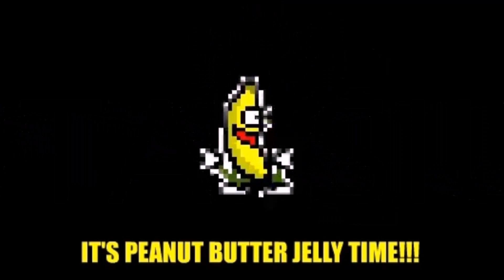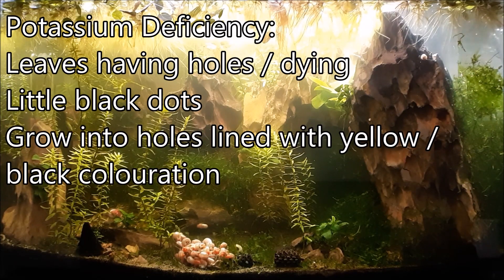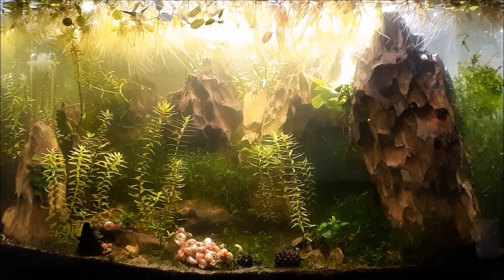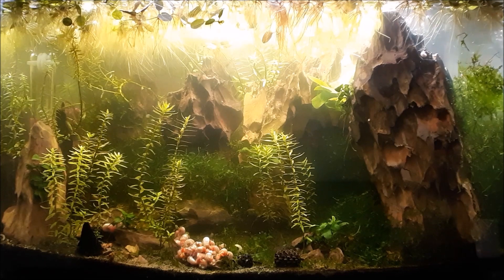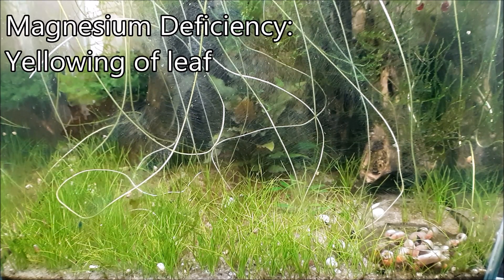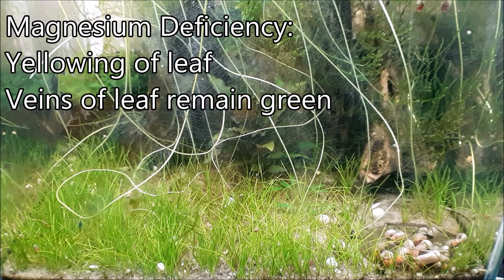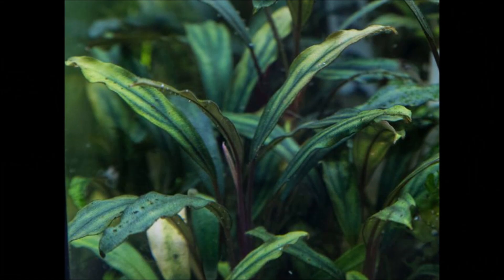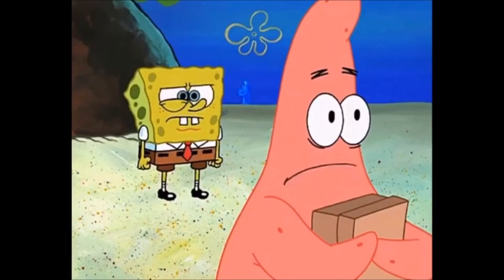Nutrient Deficiencies In Aquarium Plants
Stop Your Plants From Dying!

Do you have a tank with what you think is perfect lighting and water parameters, but you're still having trouble with your aquarium plants? Are your freshwater aquatic plants not looking healthy? Are your plants mysteriously dying and you can’t figure out why?

It could be from a lack of nutrients! It’s possible that your planted aquarium is missing one or several necessary micronutrients that are vital for plant growth! Micronutrients are essential vitamins and minerals needed for all living organisms to have healthy growth and immunity. If the growth of your aquarium plants is stunted, or they even show signs of dying tissue, they are suffering from a lack of nutrients or imbalances in your tank. Often, these issues appear in tandem with an algae bloom.

Even if you are regularly dosing fertilizers, your plants might still be missing key building blocks that prevent them from thriving. In this video, I try to teach you how to recognize the first signs of nutrient deficiencies so that you can take the appropriate steps before your plants bite the dust. I will be reviewing the various different types of plant nutrient deficiencies (iron, nitrogen, phosphorus, potassium, manganese) as well as the signs of CO2 deficiency and lighting issues.

It’s important to note that dosing a fertilizer is a great way to start providing micronutrients into your aquarium. Doing so can prevent nutrient deficiency in your planted tank before you have to diagnose any issues. In a heavily planted aquarium (especially when stocked with fast growing plants) some micronutrients may be depleted faster than others. As a result, your tank will be deficient in certain necessary micronutrients.

This video deals with deficiency symptoms in aquarium plants. In practice, these damage patterns sometimes cannot be easily attributed to a single nutrient deficiency, since the symptoms and different defects may look very similar to one another. It is important to note the minor variations in the issues and if unable to, dose an appropriate all-in-one fertilizer to ensure proper plant health.

0:00 Introduction
2:46 Nitrogen Deficiency: Yellowing, especially in older leaves
4:16 Phosphorous Deficiency. Darkening of the leaves Slow growth
5:53 Potassium Deficiency Leaves having holes / dying
7:20 Magnesium Deficiency: Yellowing of leaf
9:03 Iron Deficiency Yellowing of new leaves
11:37 CO2 Deficiency: Crippled growth Yellowing leaves
13:53 Lighting Deficiency: Slow growth Long, stringy growth